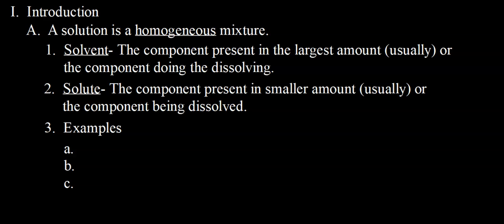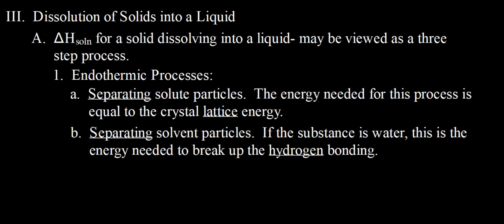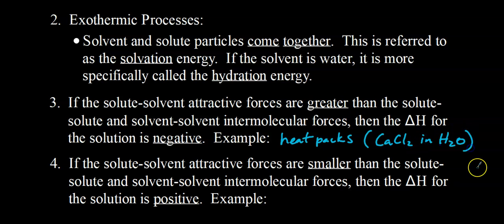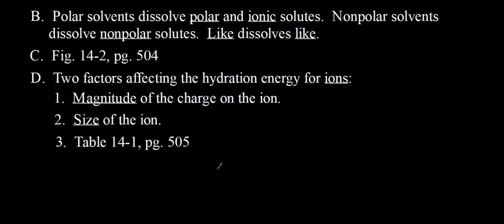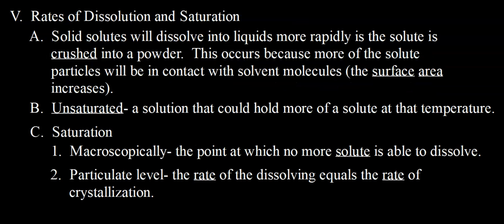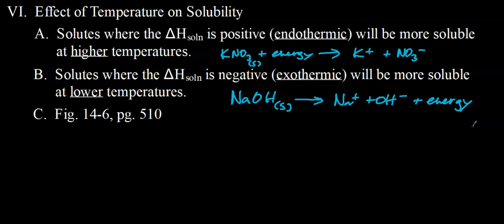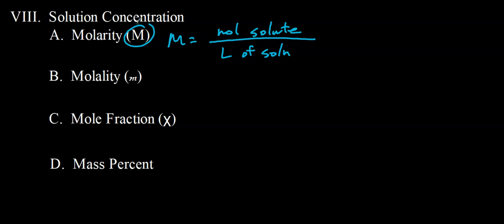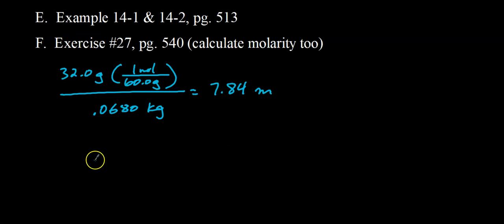Solutions Notes APIB